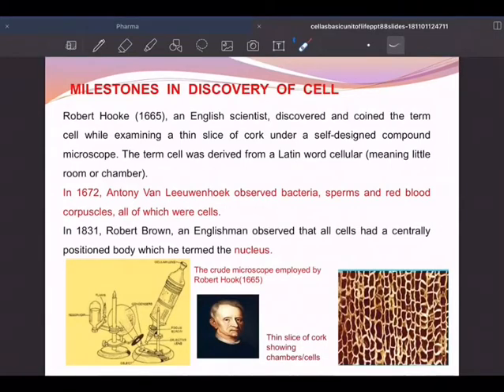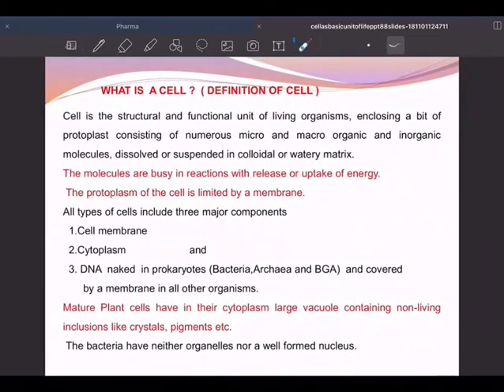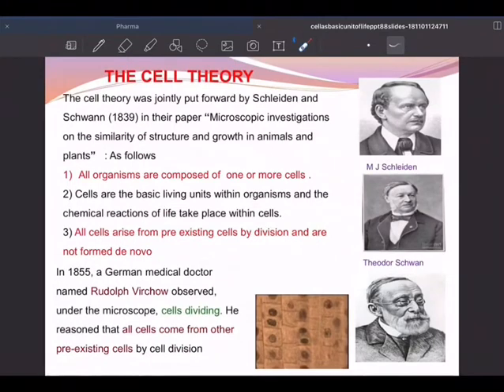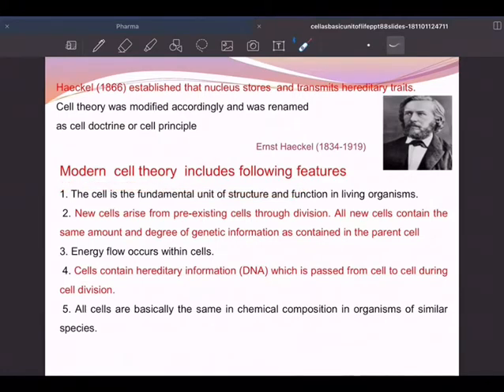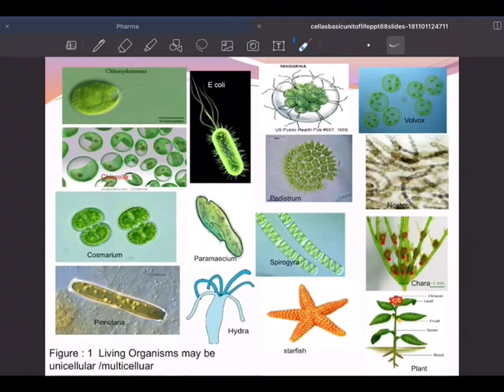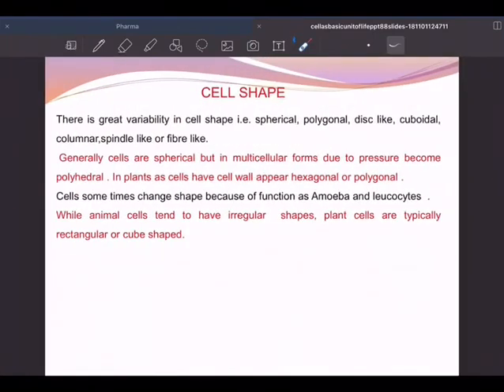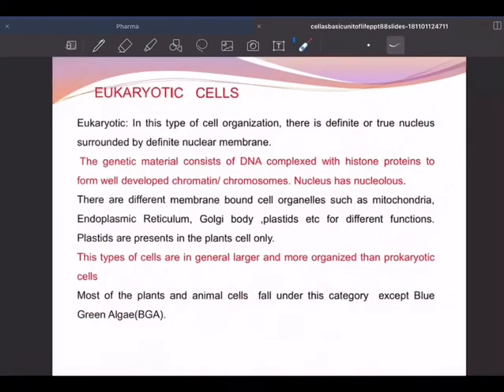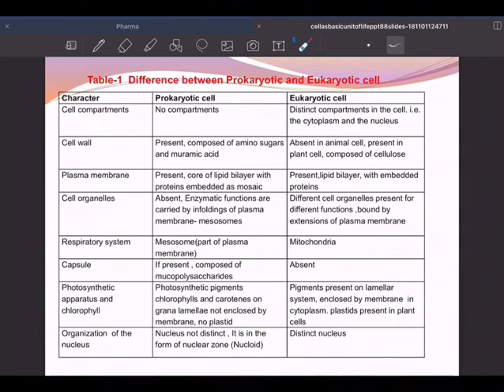Class 11th Biology Cell Unit of Life